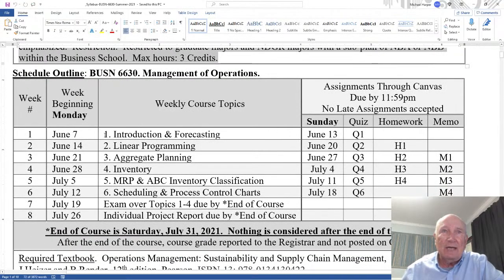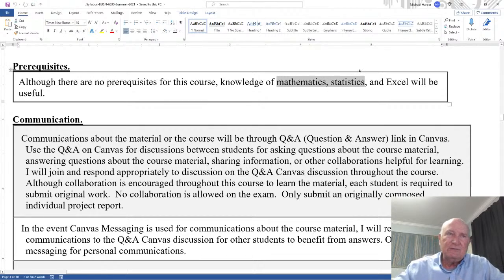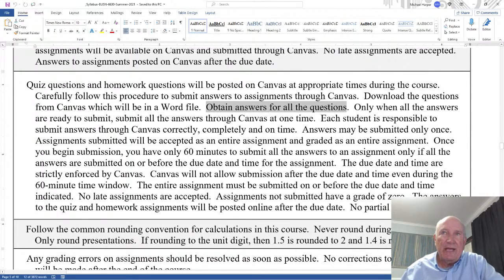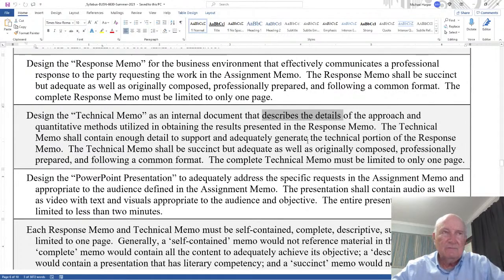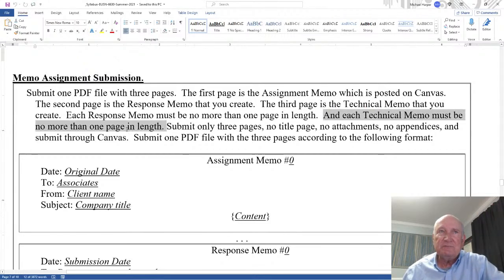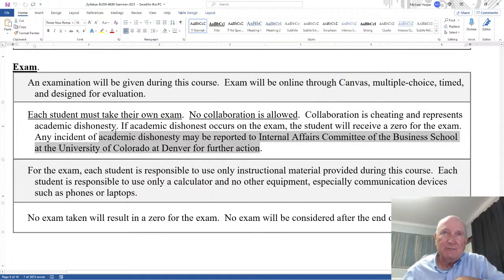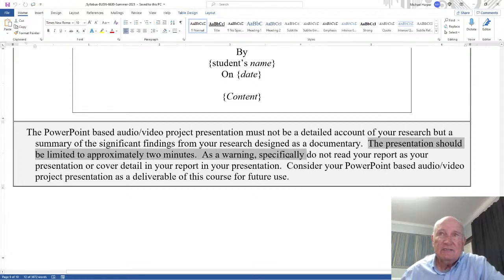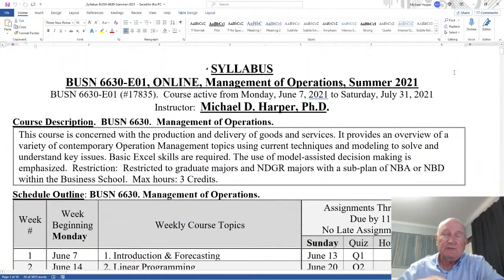BUSN 6630-E01, Syllabus, Summer 2021